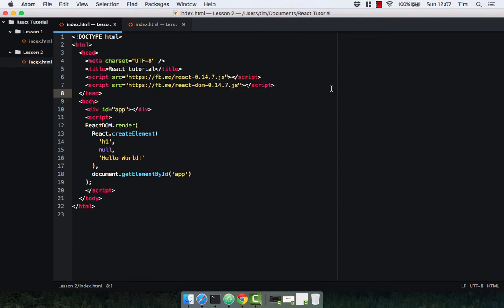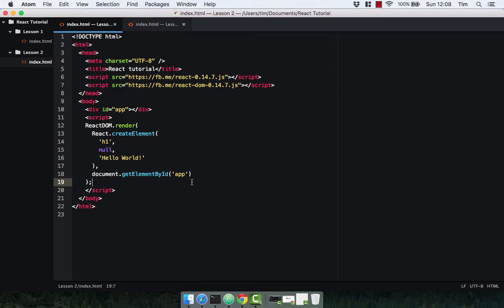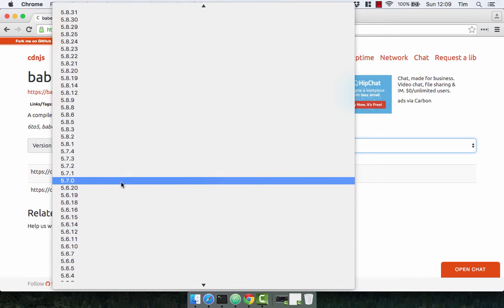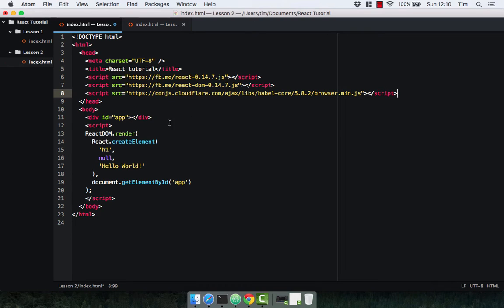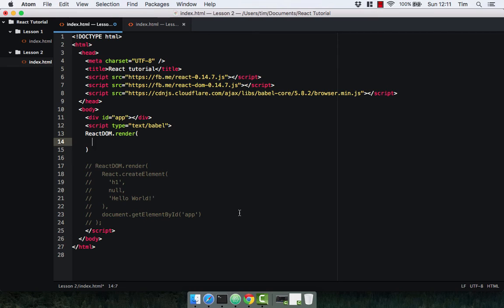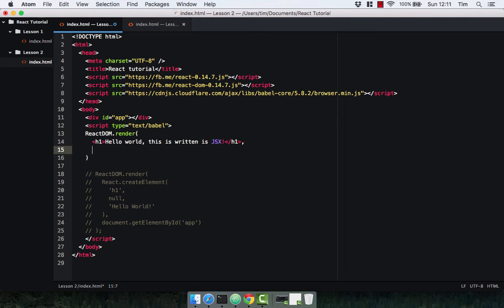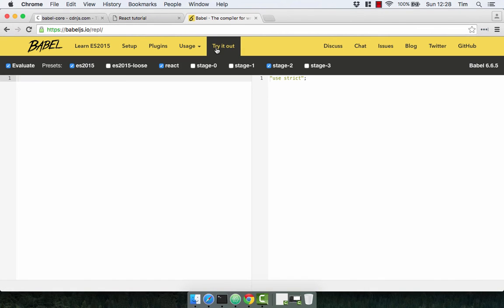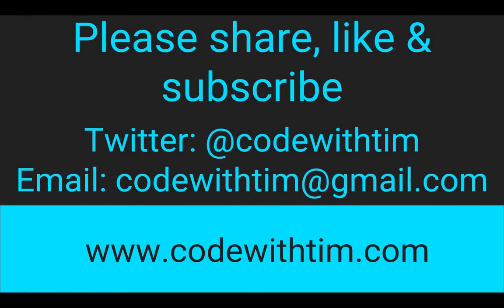Lesson 2 ReactJS Hello World using JSX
Rebuild the simple Hello World using JSX